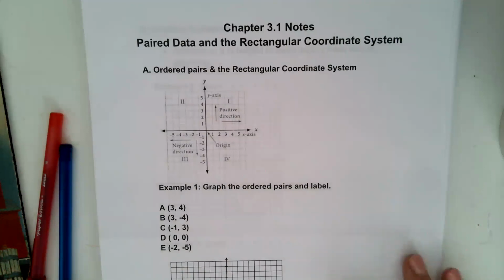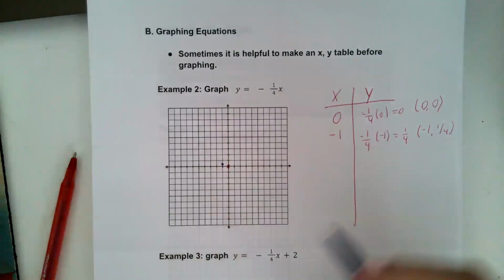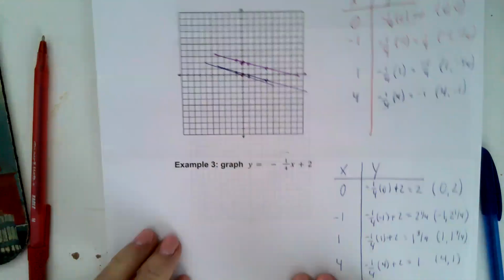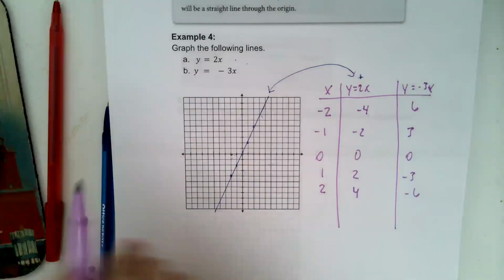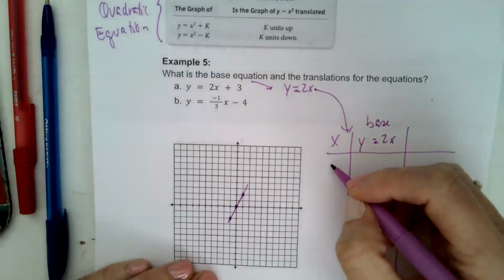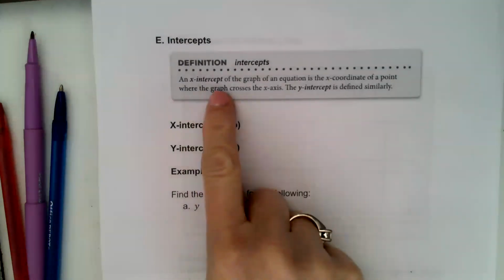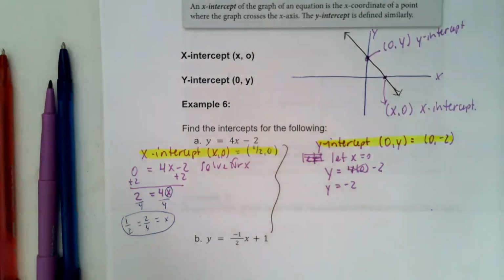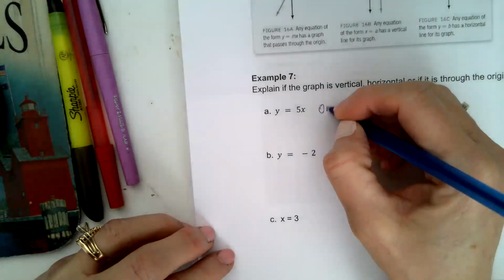math 104 L 3 1